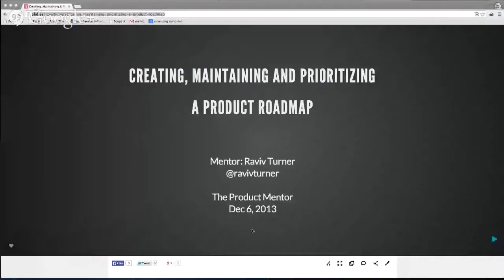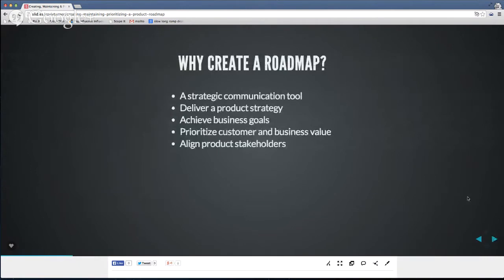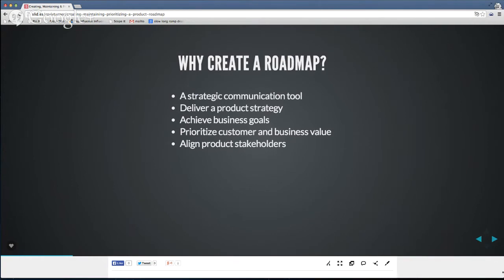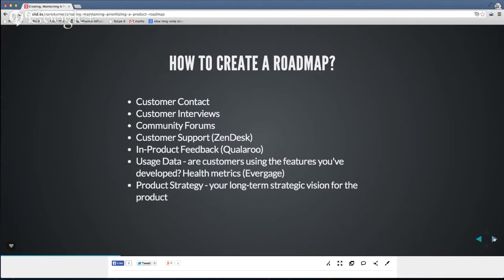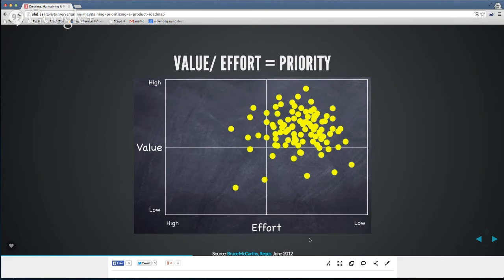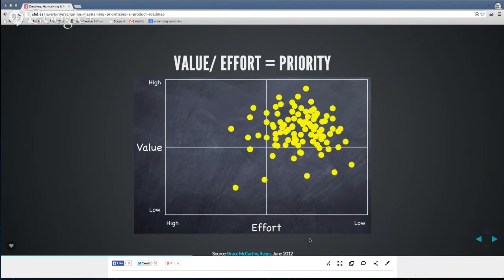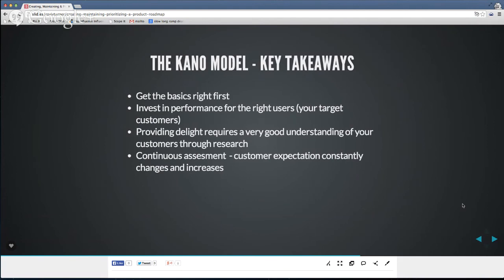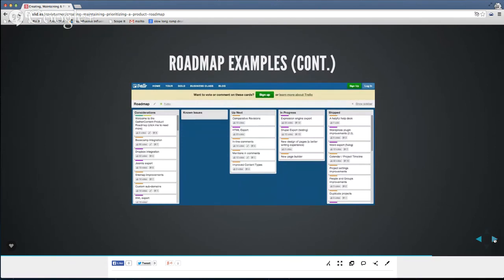The Product Mentor: Creating, Maintaining & Prioritizing a Product Roadmap w/ Raviv Turner